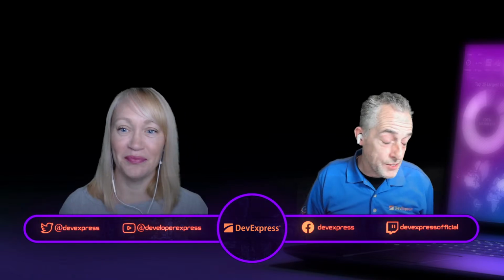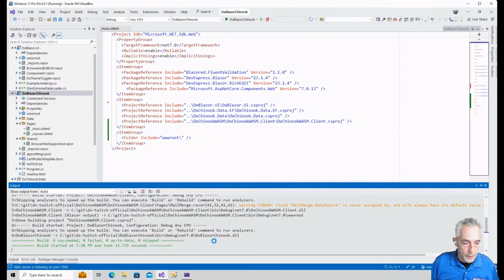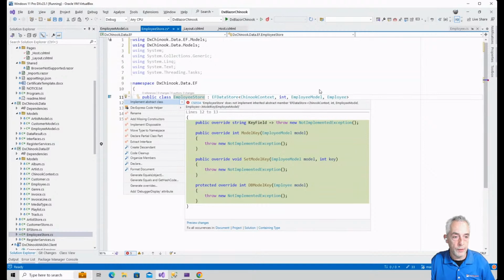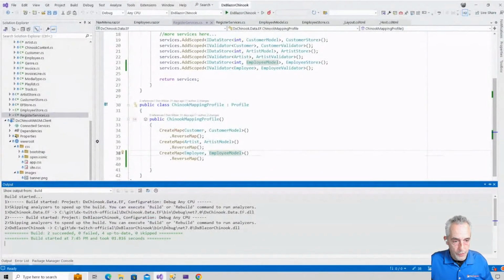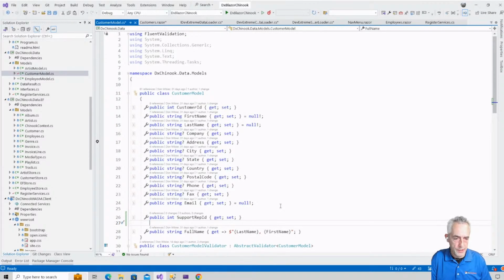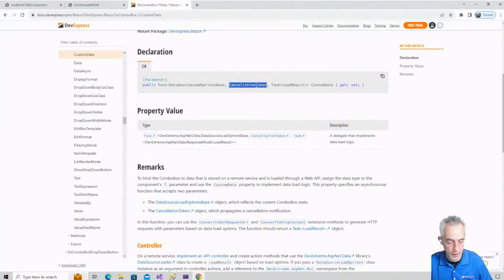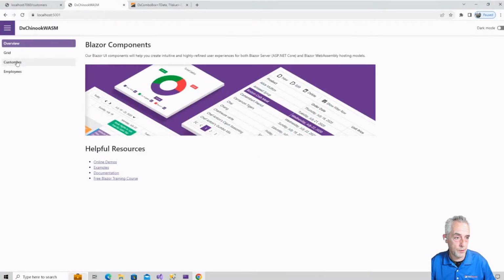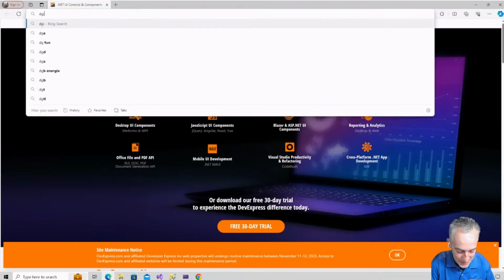Live! With Amanda and Don. Asynchronous lookup comboboxes for our Blazor Data Grid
Don implements asynchronous lookup comboboxes and listboxes in the DxGrid on both Blazor Server and Blazor WASM.